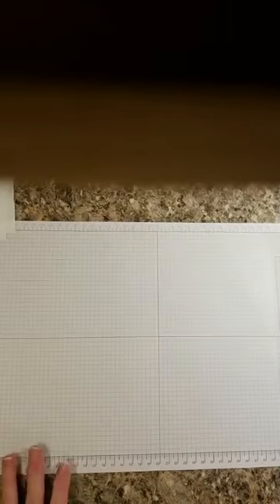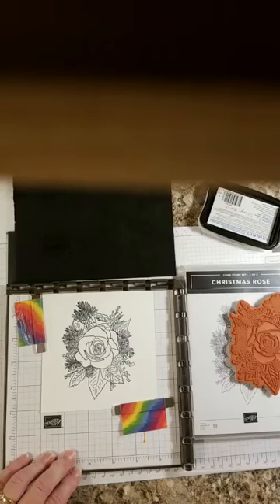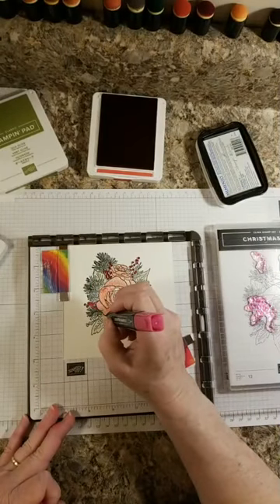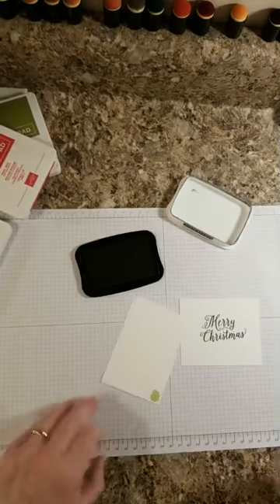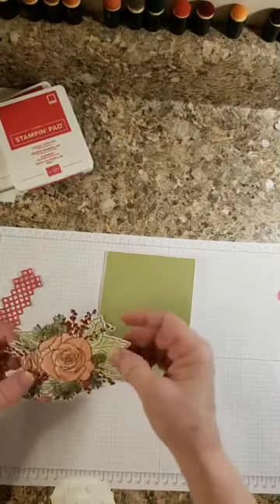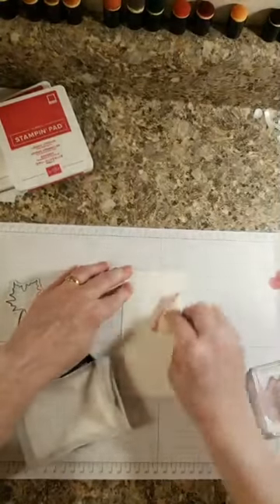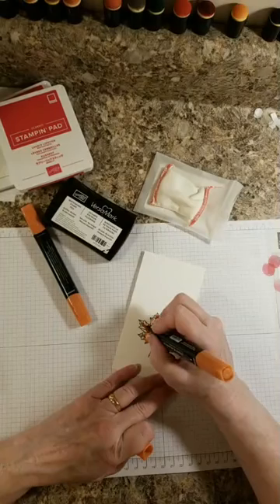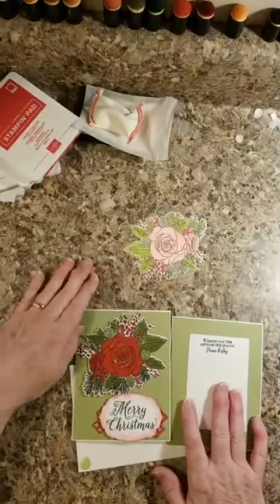The Praying Stamper Facebook Live October 21st, 2019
Hope ya'll enjoyed my Facebook Live Video. The Christmas Rose Suite goes on sale for everyone of November 1st. Visit my Stampin' Up! Online Store to order: sharonswafford.stampinup.net
And please use my Host Code when you order, but only if your order is below $150: 6FPPQ3EV